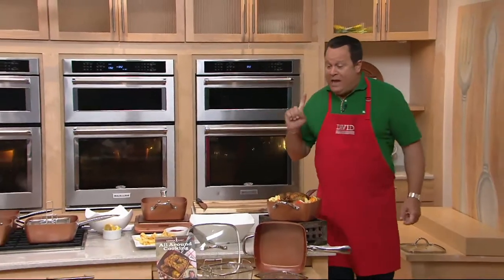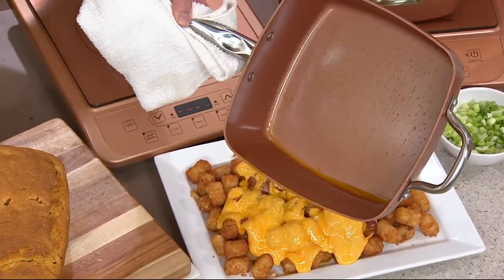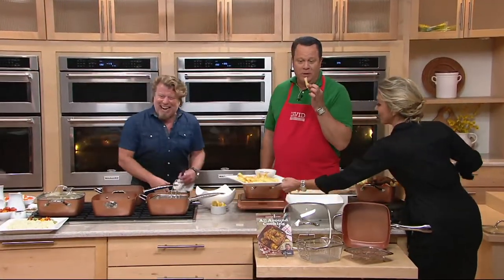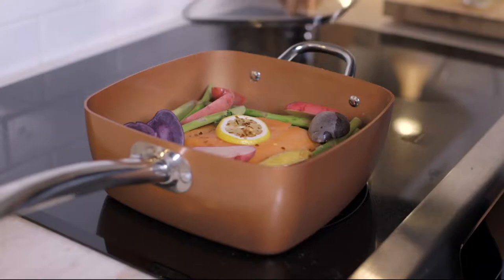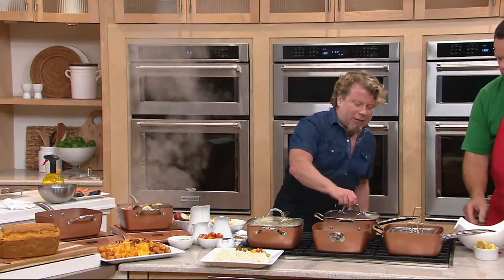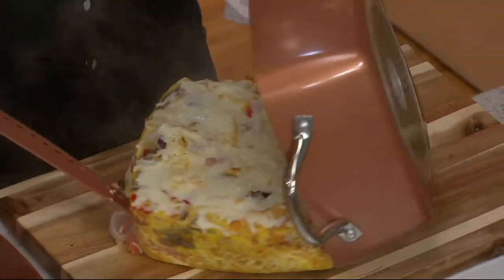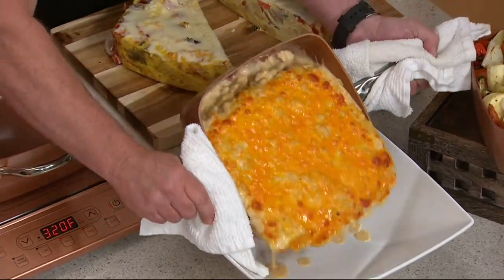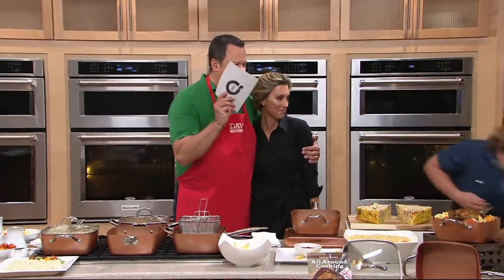Copper Chef 9.5" Square Pan with Lid, Fry Basket, Steam Rack & Recipes on QVC